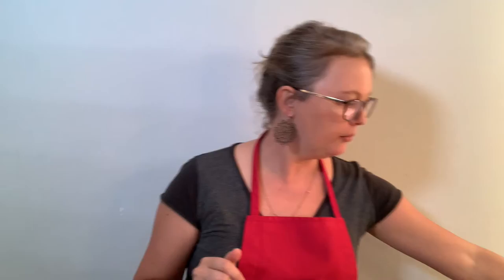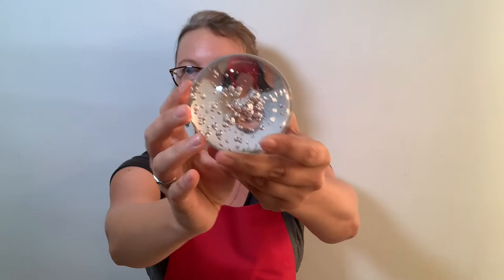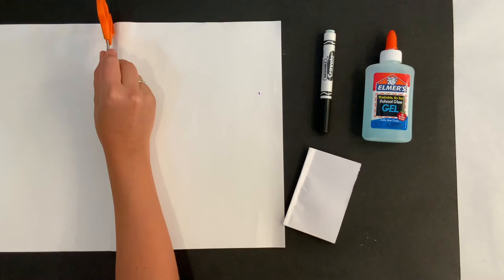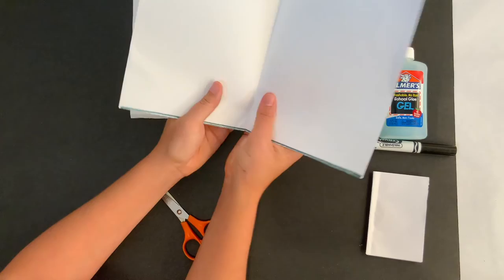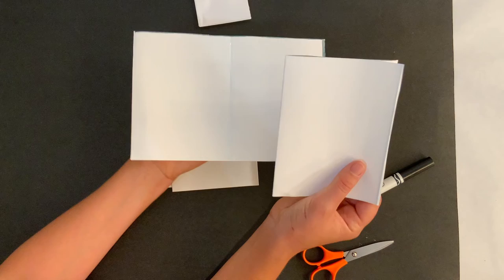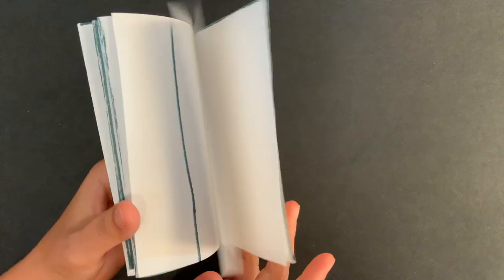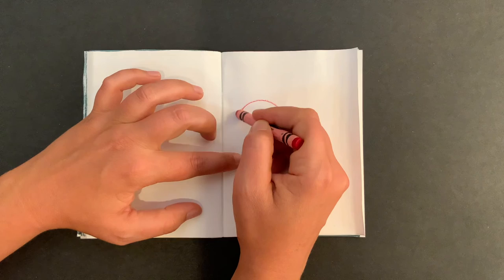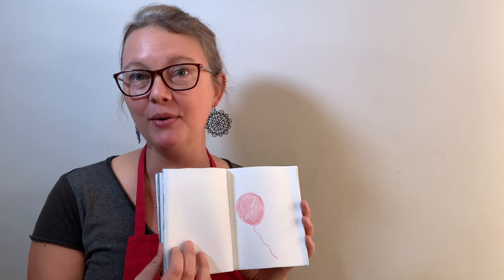2 – Changing States of Matter (Visual art)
Teaching Artist: Emolyn Liden
Art objective: circle shape, cutting with scissors and folding
Academic Objective: Science (Changing states of matter)
SEL Focus: breathing exercise
Students will review three states of matter and learn how matter can change from a solid to a liquid to a gas and vice versa and we will make a book with a drawing of a helium balloon

Supplies: 1 white paper, 1 crayon, pencil, scissors, and glue